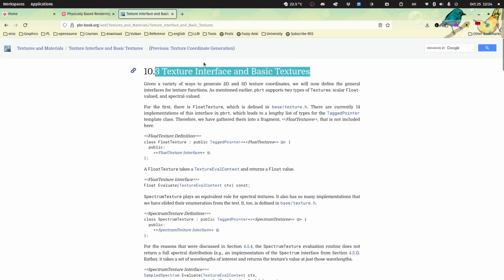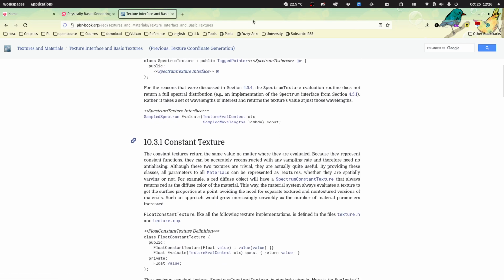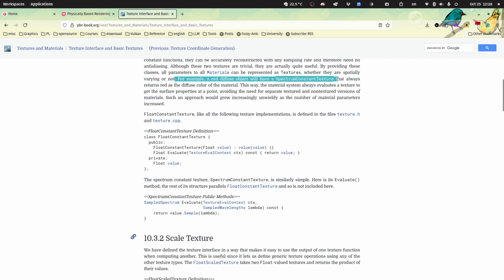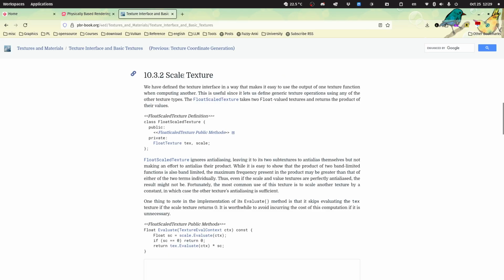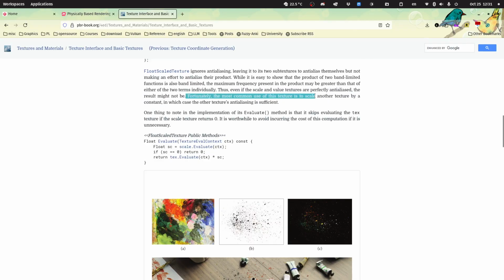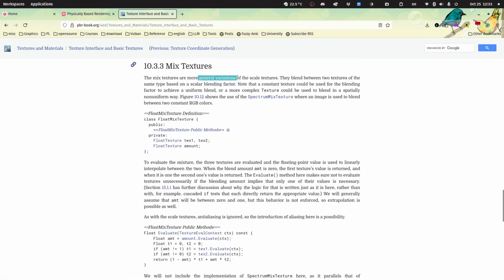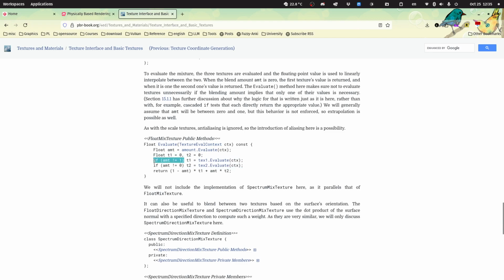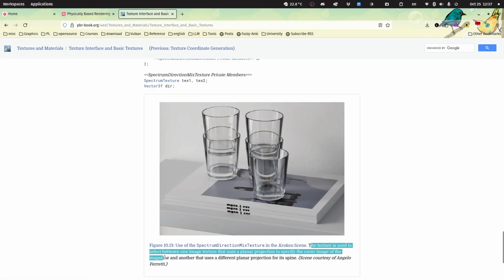Physically Based Rendering 4th Edition - 10.3 Group Read [2025-10-25]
We read "10.3 Texture Interface and Basic Textures" of the 4th Edition of Physically Based Rendering.